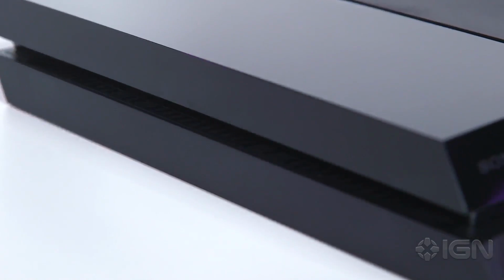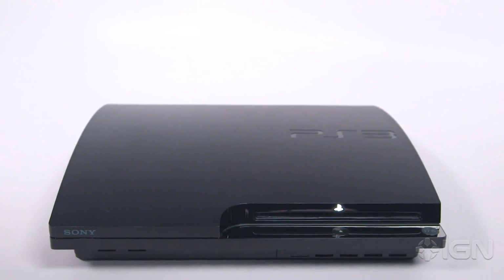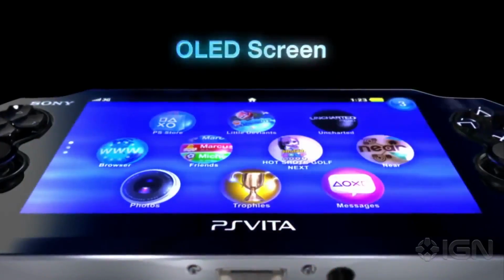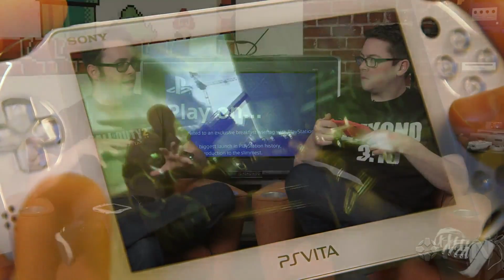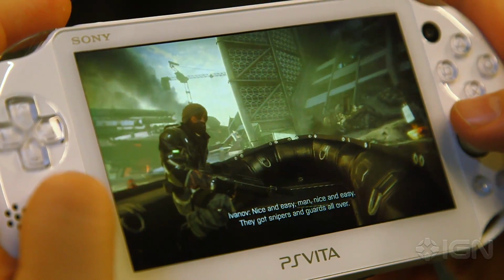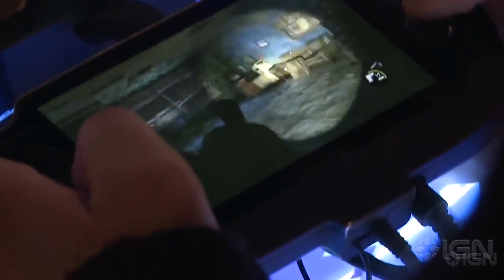What Slimmer PlayStation Is Sony Teasing? - IGN Conversations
There's an event this week for "the slimmest" launch in PlayStation history. What's that mean?